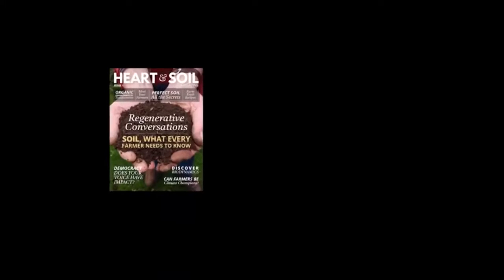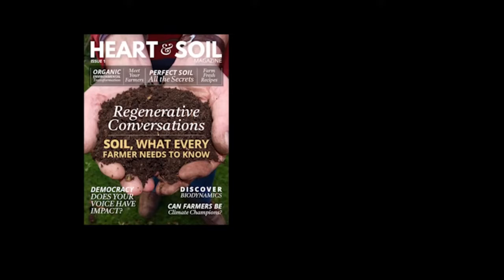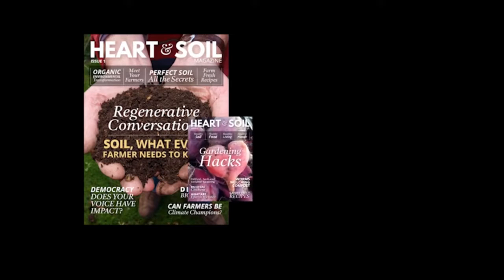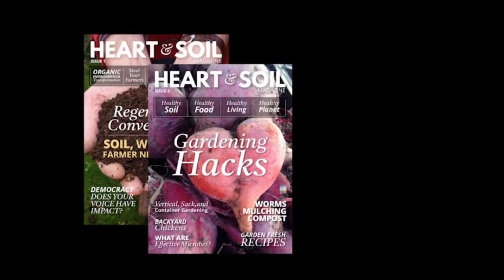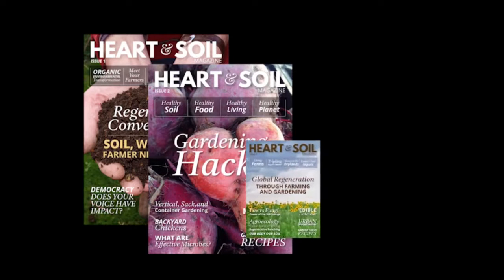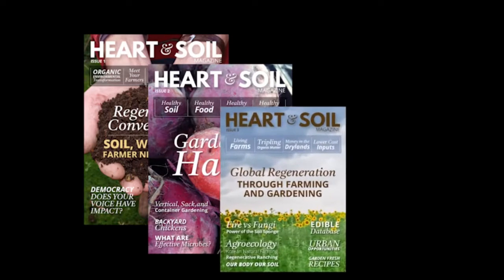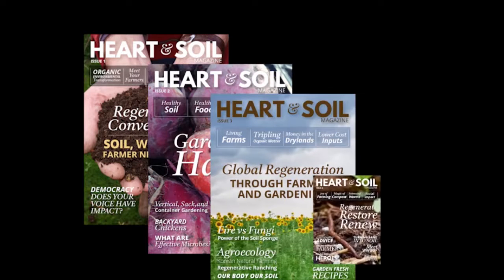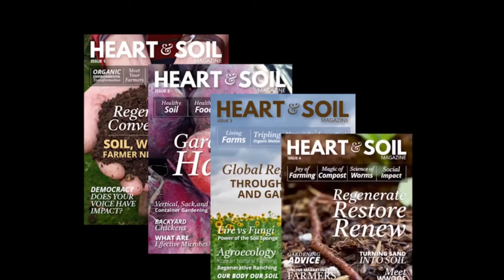Composting Tips - Three Different Ways to Make Compost with Dr. Elaine Ingham, Soil Food Web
Dr. Elaine Ingham discusses 3 different ways to compost in this interview with Natalie Forstbauer, Founder and Editor-in-Chief of Heart and Soil Magazine.

CHALLENGE
⭐️  Try to build your own compost pile and analyze it for soil foodweb organisms!

⭐️ COMING SOON! THE SOIL SUMMIT 2026⭐️

👨🏼‍🌾🔬 DR. ELAINE in THE SOIL SUMMIT: BIODIVERSITY & CULTIVATING LIFE
Transform your soil into a living biodiverse ecosystem with affordable organic, biodynamic, natural, regenerative farming practices. Improve production, plant health, soil fertility, and nutrient-density of the food you grow.

LEARN MORE ABOUT THE SOIL FOOD WEB with Dr. Elaine Ingham, world-renowned soil biologist.

🌍 Join the movement towards organic, regenerative farming today. Watch now and start transforming your land and life!

Transform Your Farm & Garden with Heart & Soil TV! 🌱

WHY Heart & Soil?
💚 We’re a passionate community helping you farm smarter, garden better, and live healthier.

WHAT You Get with Heart & Soil:
Monthly Workshops
Personalized Coaching
Heart & Soil Magazine
Celestial Planting Calendar
The Soil Summit

JOIN Our Conversations!
Hear from top farmers, gardeners, scientists, and regenerative health experts. Learn about:
Healthy soil practices
Boosting crop yields naturally
Organic, urban, and biodynamic farming
Gardening tips for every level

👉🏽 FOLLOW @soilfoodwebschool

💚 Thank you for being part of our journey!

🙋🏼‍♀️ SHARE THIS WITH AN EARTH-LOVING FRIEND